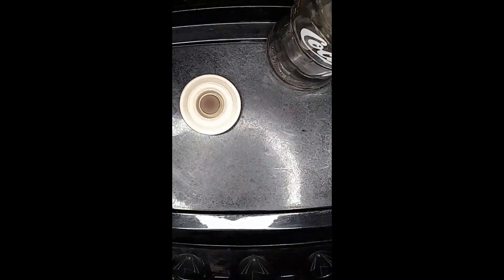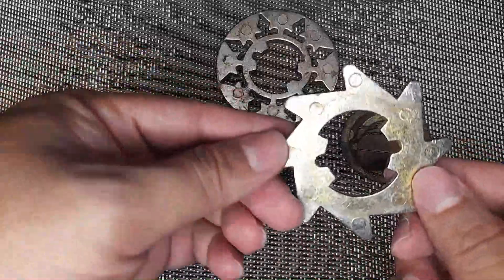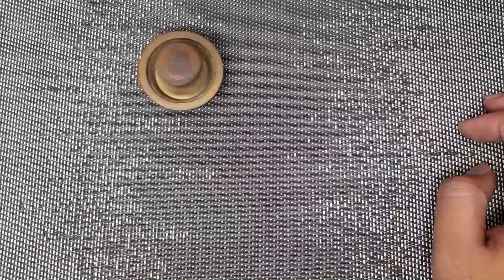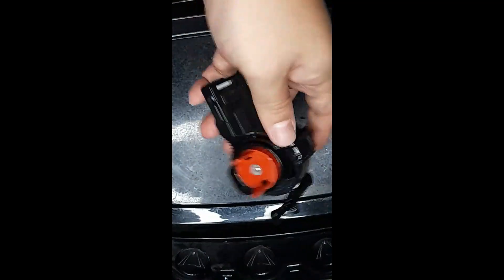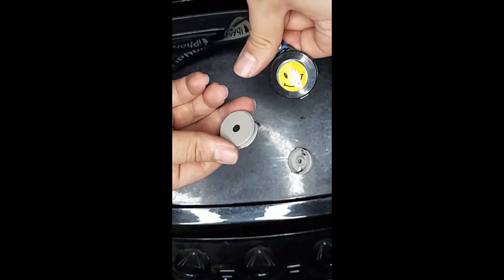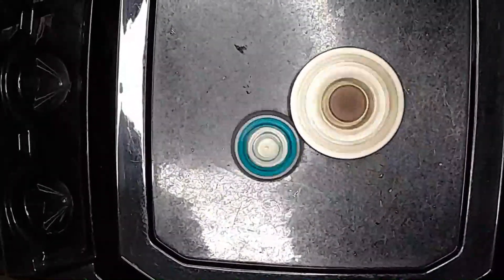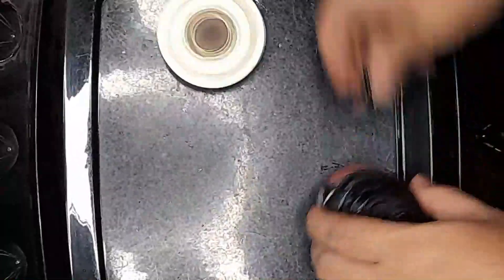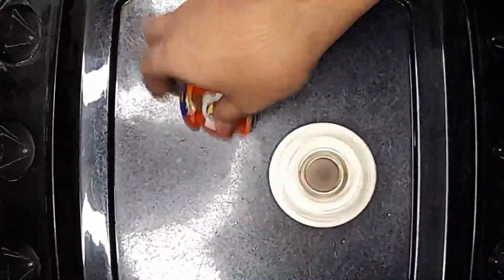Let’s talk about my Dad’s old Beyblade: TALOS, for Father’s day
It took a bit of searching but as of making this video, I found that these guys are called “First Gen Full Metal Beyblades” which is confusing since there’s also another beyblade series with a similar name.